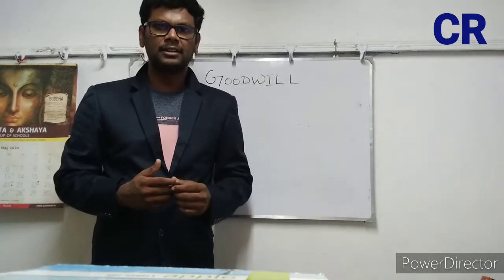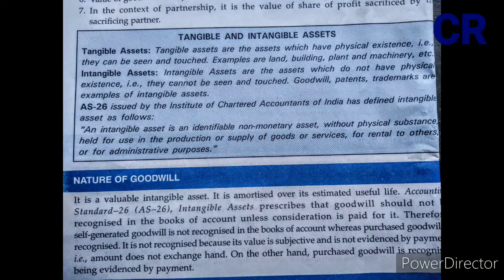GOODWILL class12 Accountancy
GOODWILL class12 CBSE